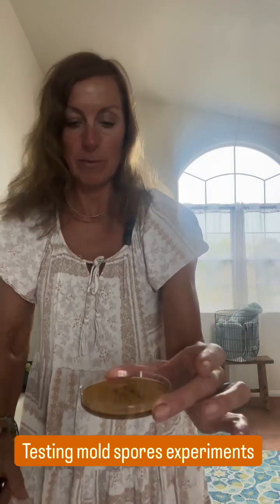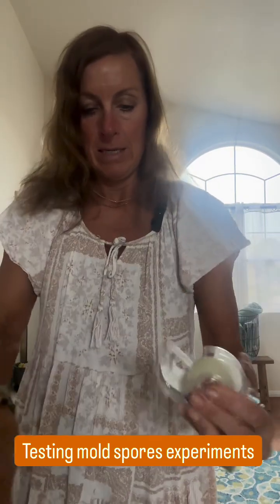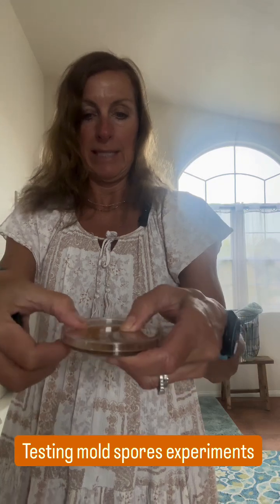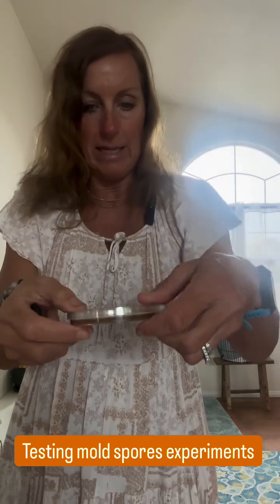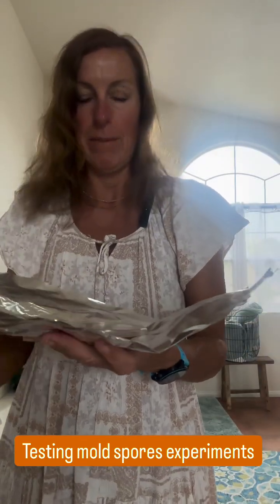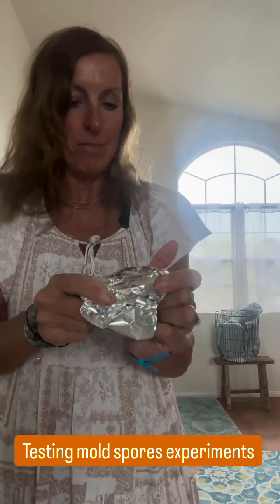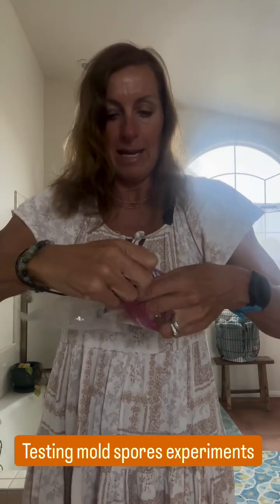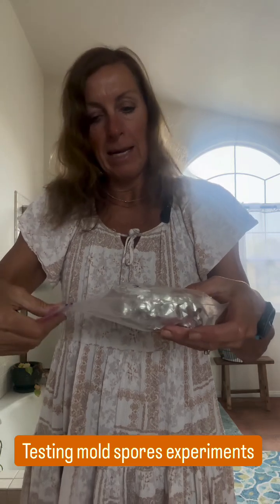It Only Takes 5 Days To Get Mold Screening Test Plate Results!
In just 5 days you can do a quick screen of your air and belongings. @coachdebbiepotts shares how she tested her master bathroom with our EC3 Mold Screening Test Plates.  Want to test yours too?